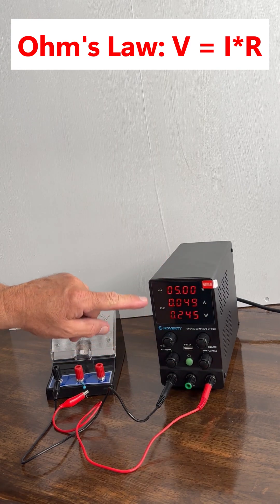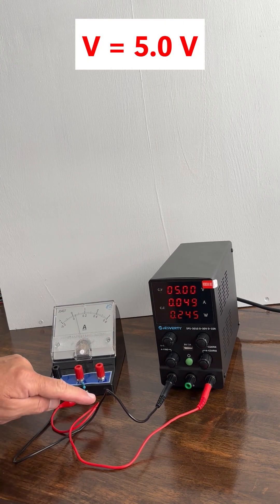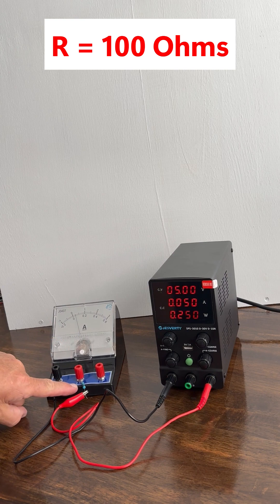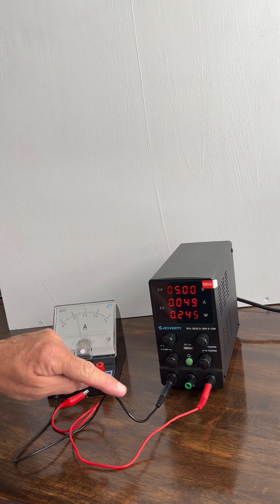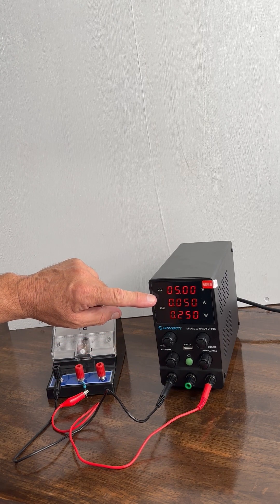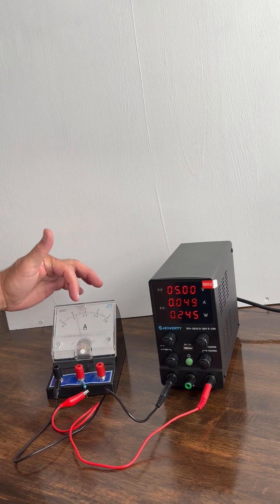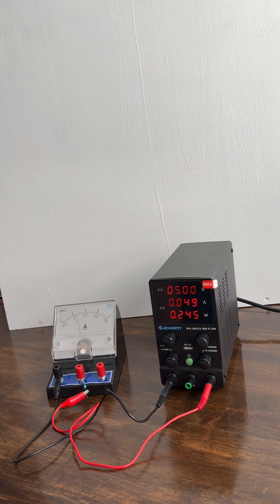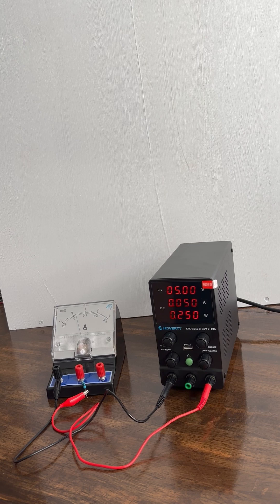Ohm’s Law in Action: Simple 5V Circuit Demo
Watch as we put Ohm’s Law to the test using a 5.0 V power supply, a 100 Ω resistor, and an ammeter. The results confirm that V = I × R works exactly as expected. This quick demonstration is perfect for students, electronics hobbyists, and anyone learning the basics of electricity.
👉 What you’ll see in this short:
• How to set up a simple Ohm’s Law experiment
• Measuring current with a known voltage and resistor
• Verifying that V = I × R holds true in practice